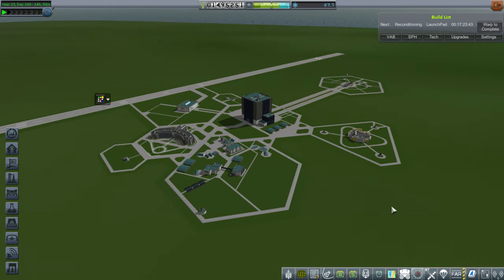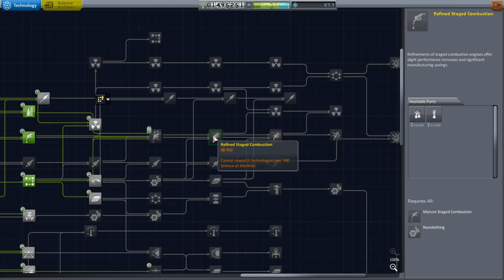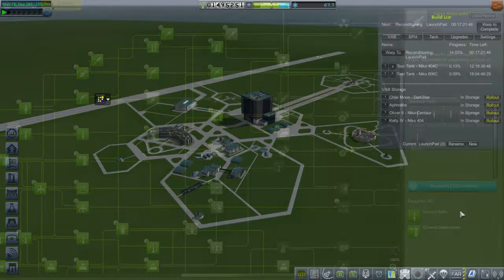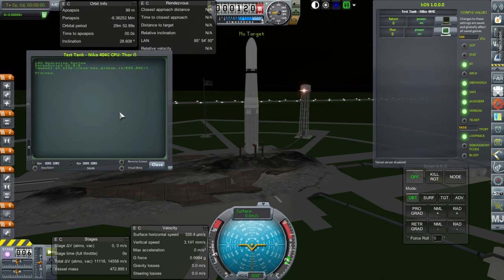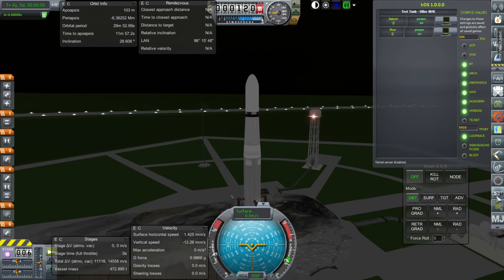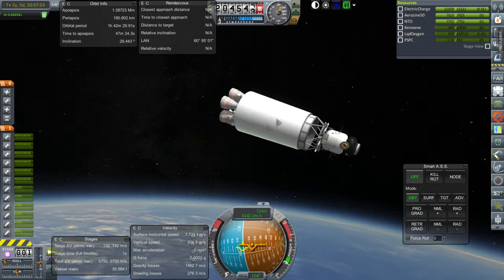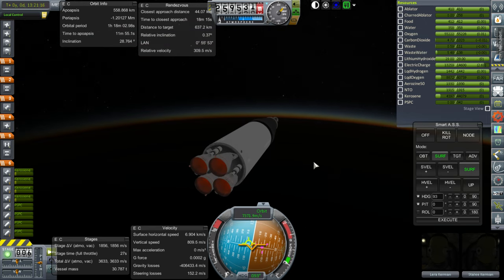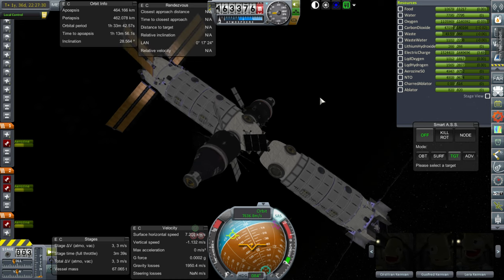Realism Overhaul in Kerbal Space Program 1.1.3 - 51 - kOS Testing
I fulfill a crew duration contract, aim for another one, and test two Niko rockets with my Falcon 9 kOS script.